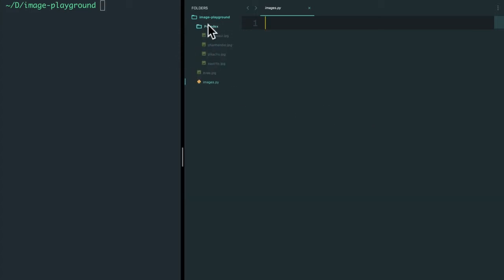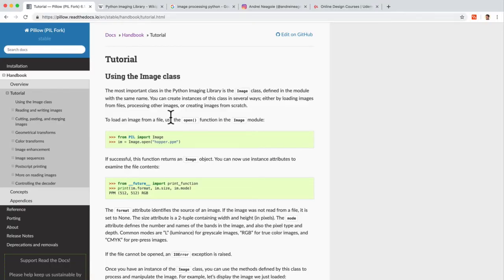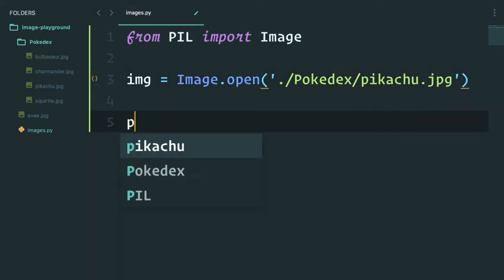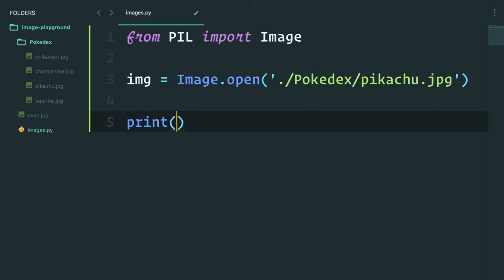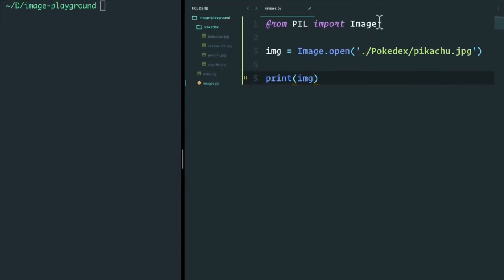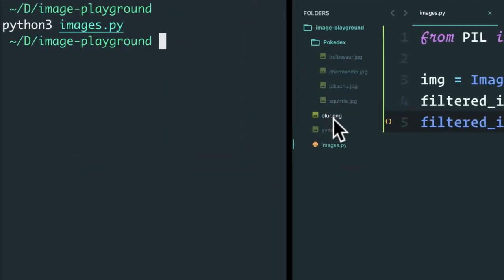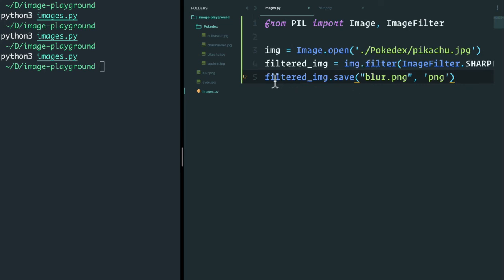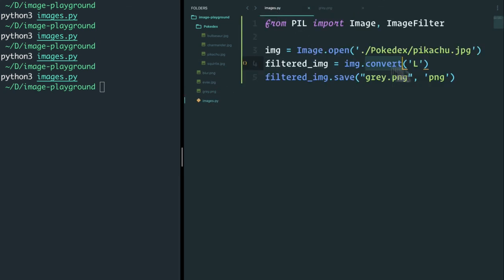175 Images With Python